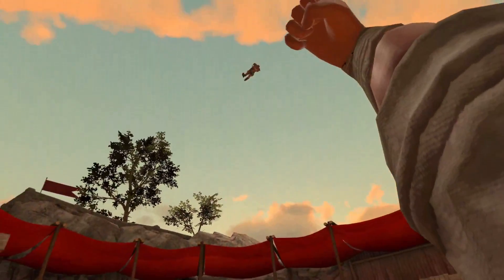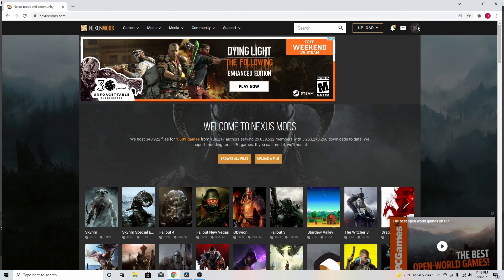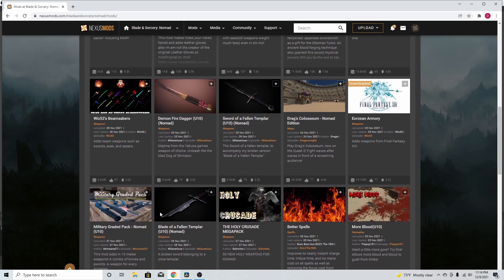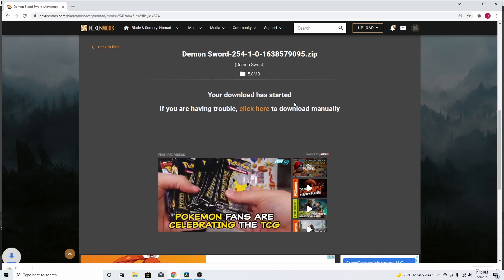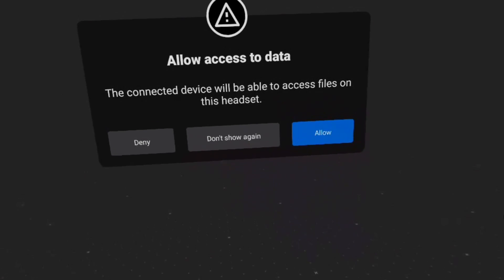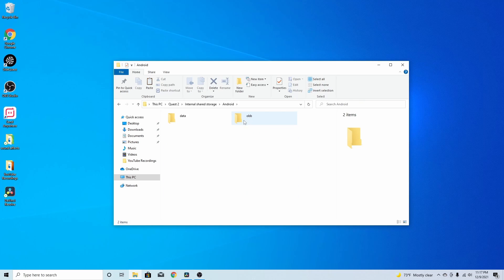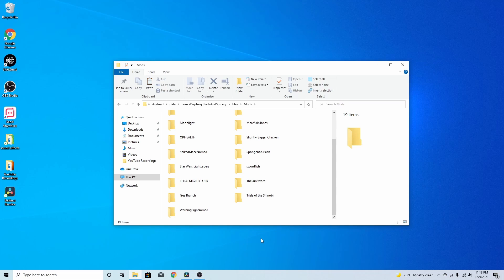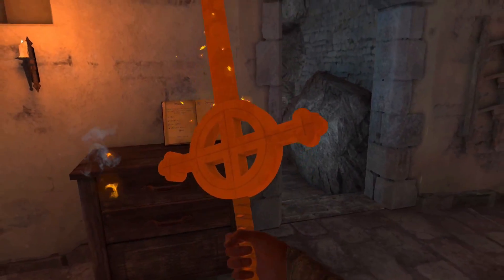Easiest Way To Install Blade And Sorcery Nomad Mods On Your Quest 2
In this video ill be giving you an easy to follow tutorial on how to install blade and sorcery nomad mods directly onto your quest 2